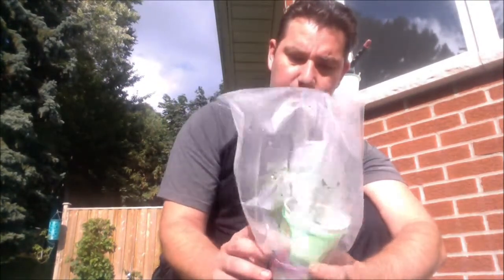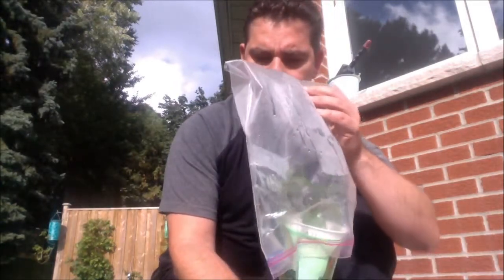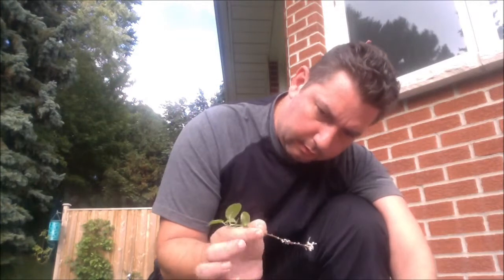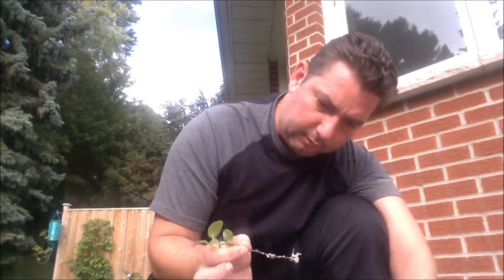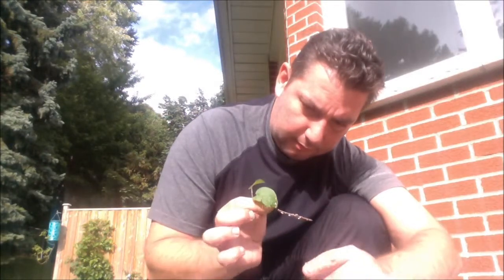Transplanting hardy kiwi from rooted cuttings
These are 4 cuttings that I started 3 weeks ago by taking cuttings from my female hardy kiwi vine in order to propagate from it. I used rooting compound and kept them in a plastic cup in mostly perlite with a small amount of soil added and then covered in a plastic bag kept tight with an elastic band.